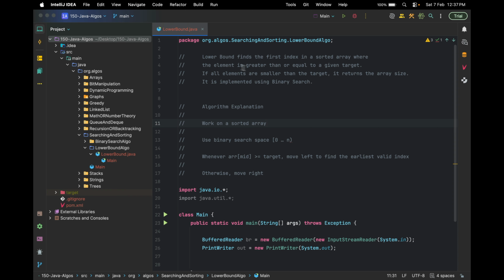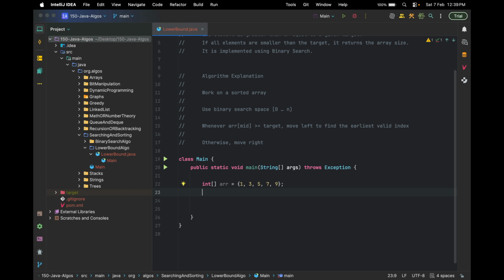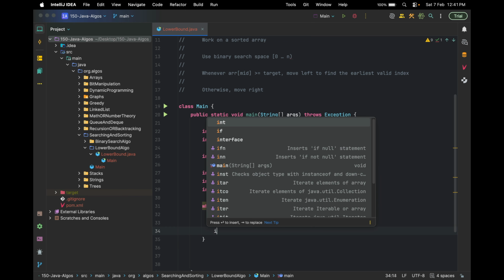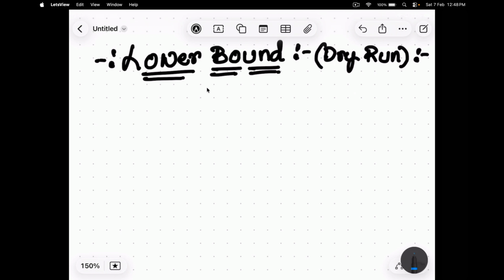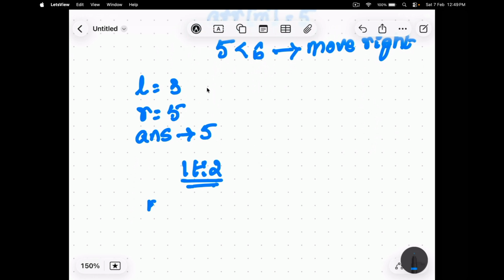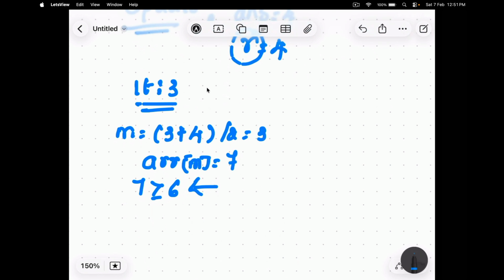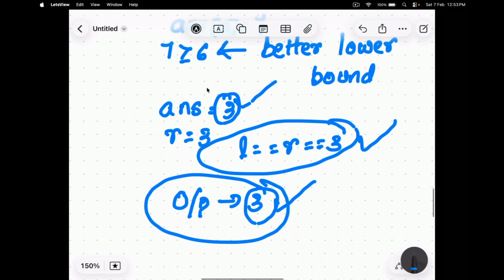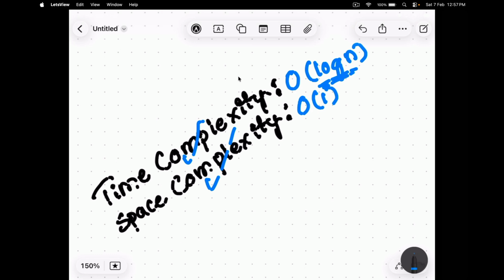130. Lower Bound Algorithm (Java)